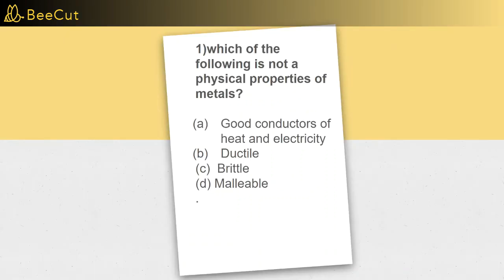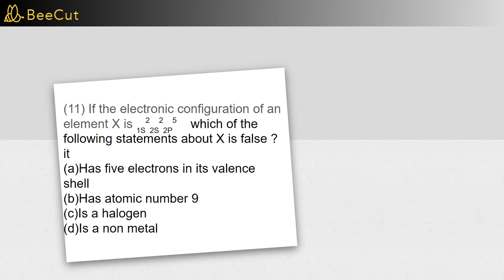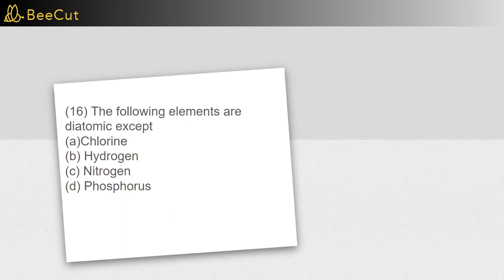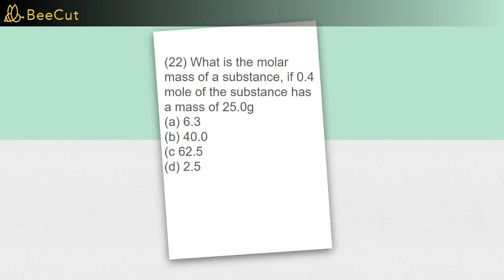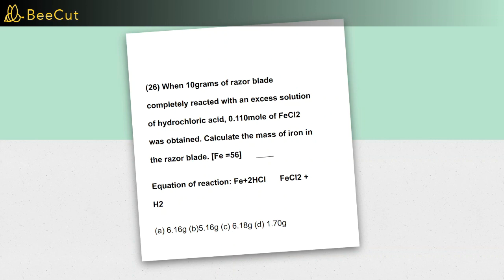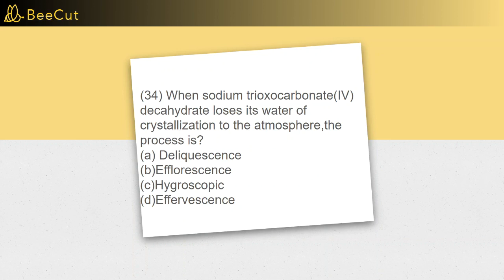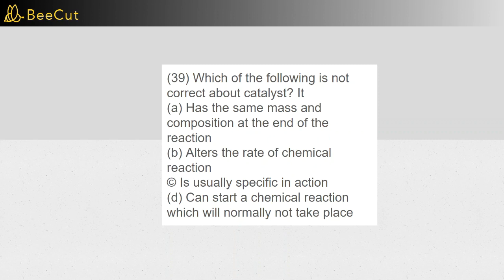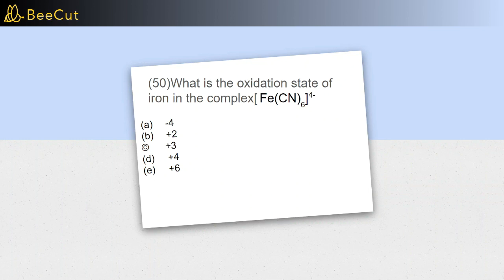WASSCE/NECO OBJECTIVE CHEMISTRY QUESTIONS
LEARN HOW TO ANSWER YOUR WASSCE AND NECO QUESTIONS.